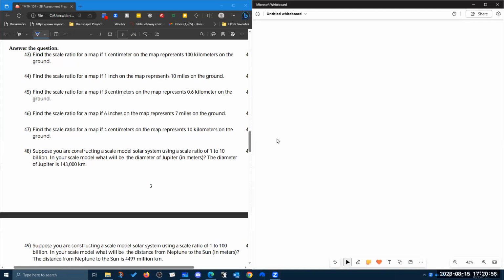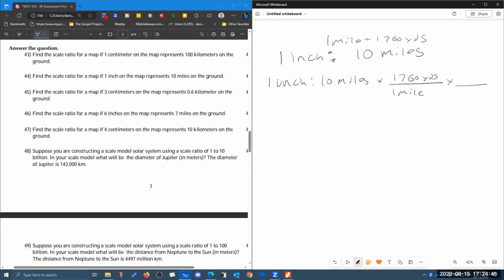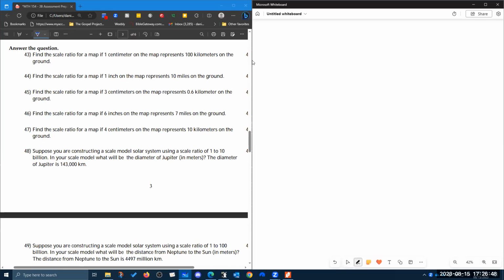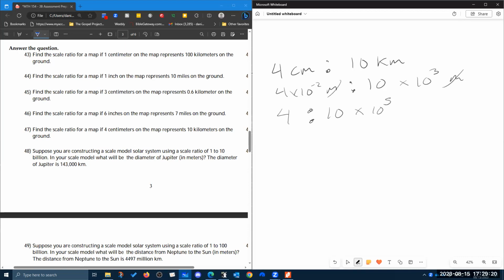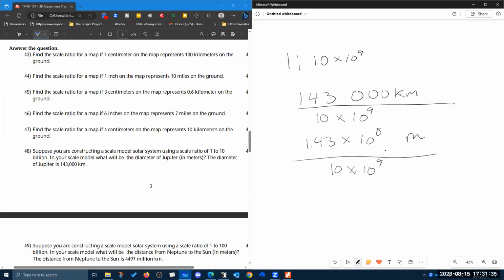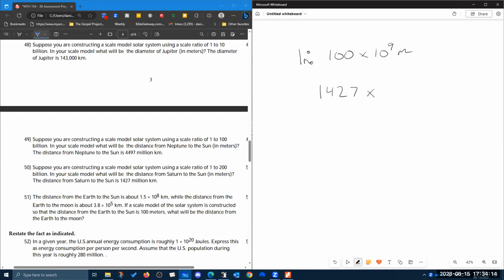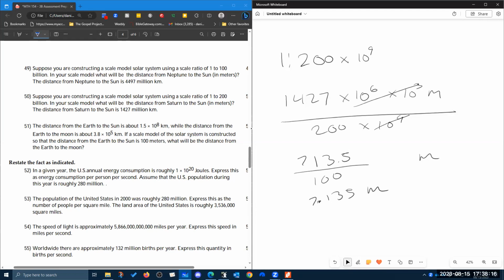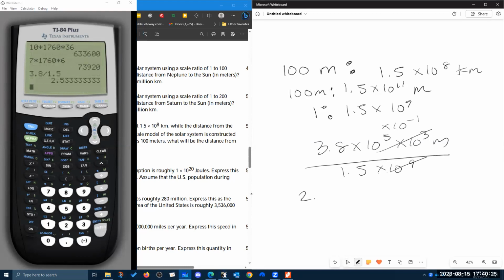3B: Scaling Factors